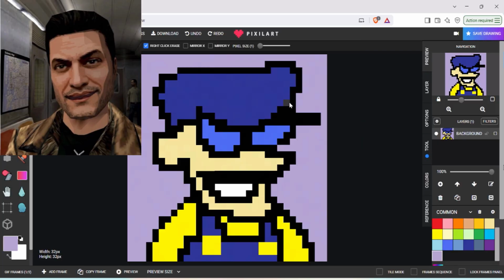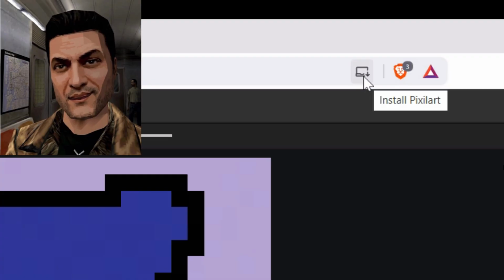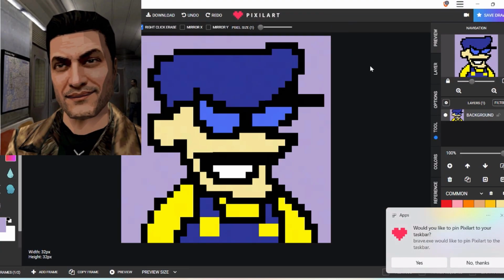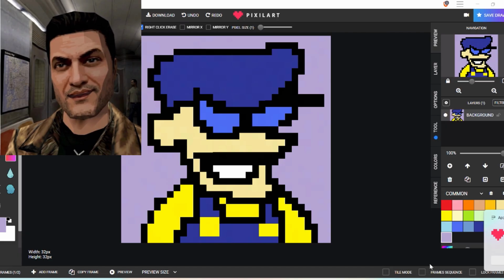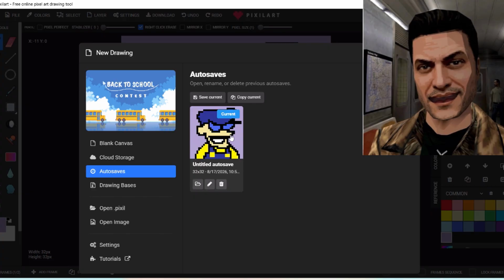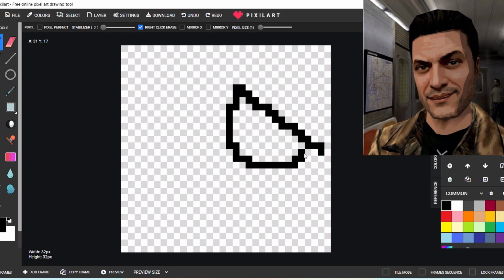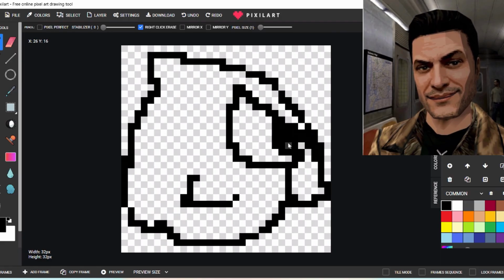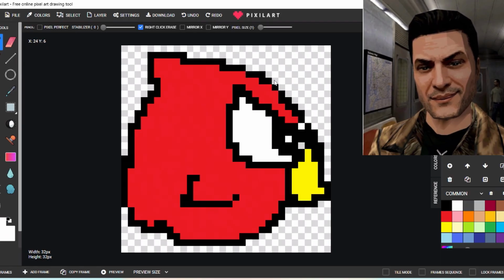PIXEL ART MAKER FOR GAMES 2026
Here is the best software to use to create retro game graphics, you can use any raster editor like photoshop, gimp ms paint and others but this is the best and this one is completely free.